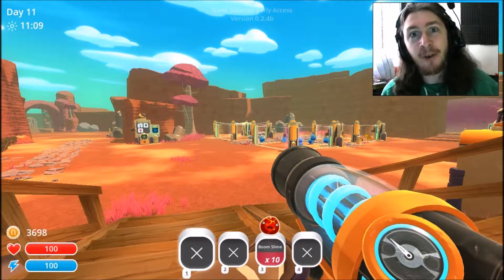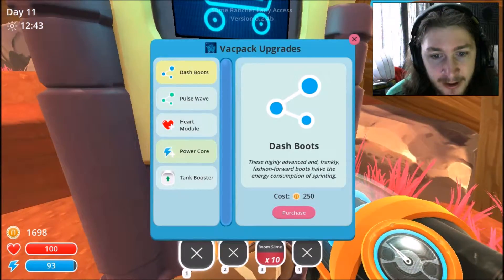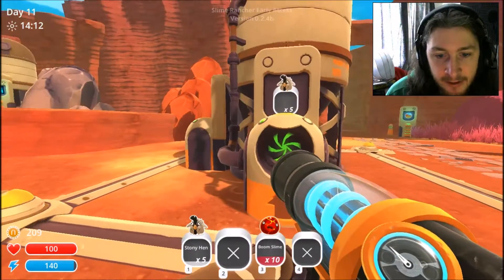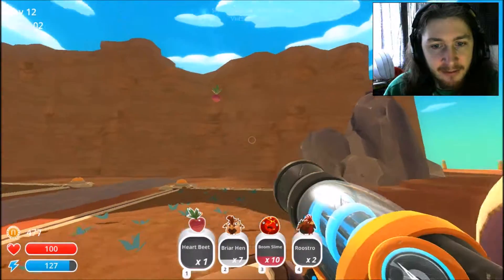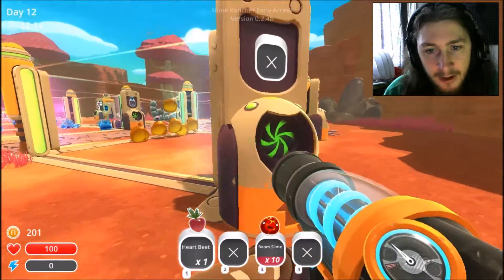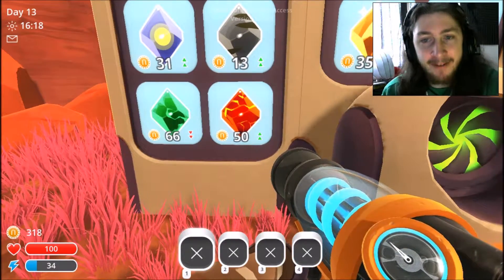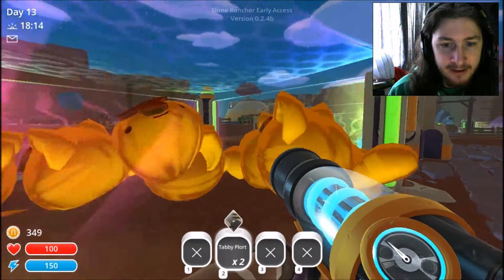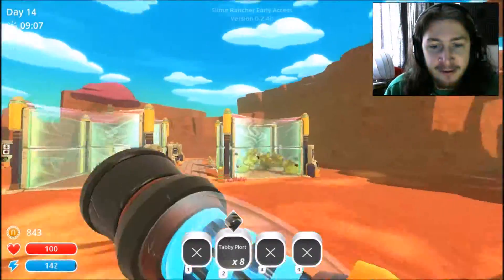THE BEGINNING OF THE CAT SLIME ARMY!: Slime Rancher 3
It's all coming together perfectly. It won't be long before I am ready to invade the world with a menacing, yet adorable, army of cat slimes!